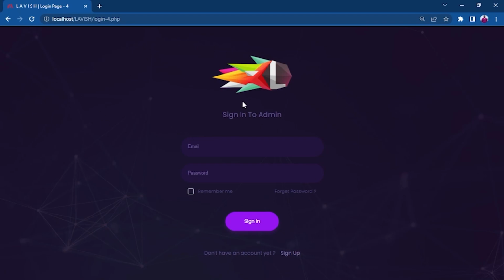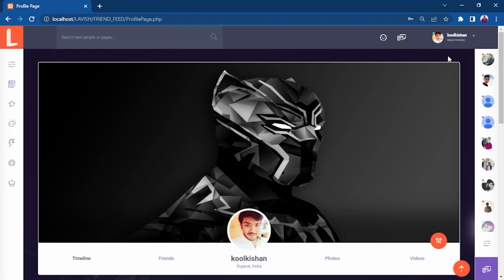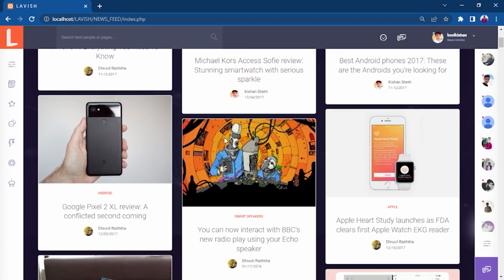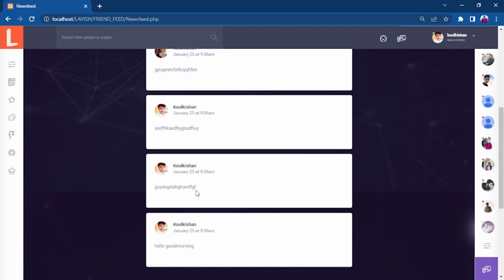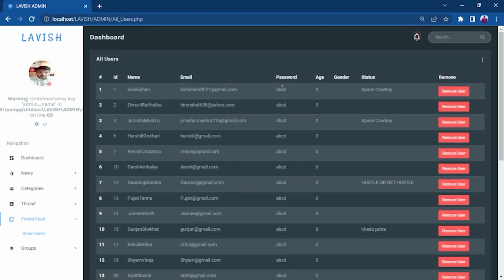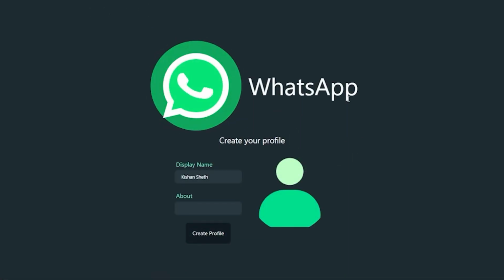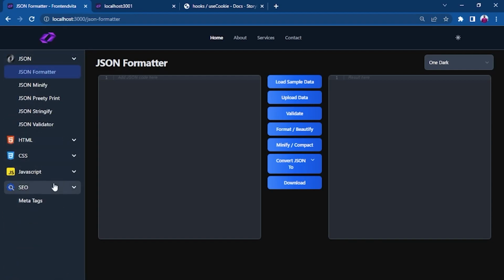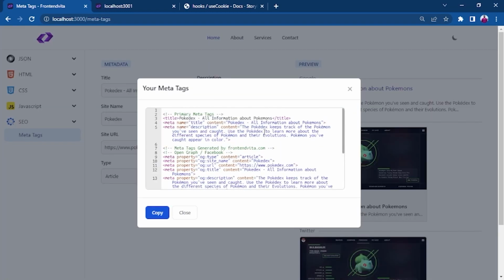Full Stack Social Media App using Next.js 13, Node.js || Full Stack Whatsapp Clone Next.js 13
In this video I will showcase a Full Stack Social Media Website with Next.js 13 and Node.js. I will also give a small demo of Whatsapp Clone using Next.js and Node.js. It is a real time chat app using sockets.

Timestamps
00:00 Lavish
06:36 Whatsapp Clone
08:32 FrontendVita